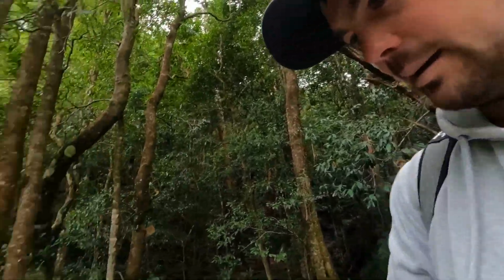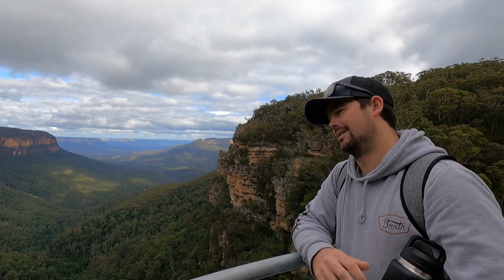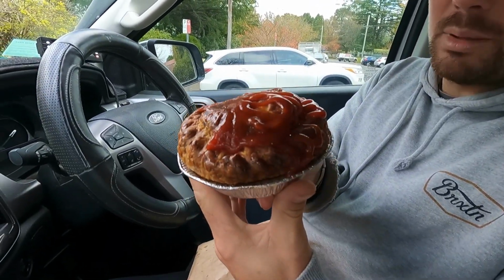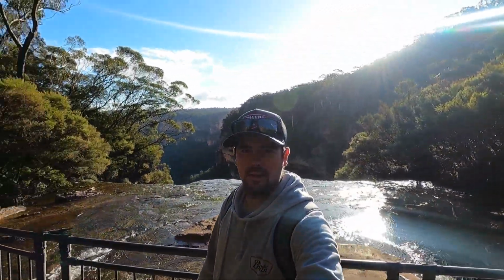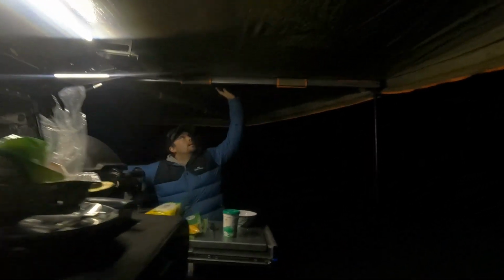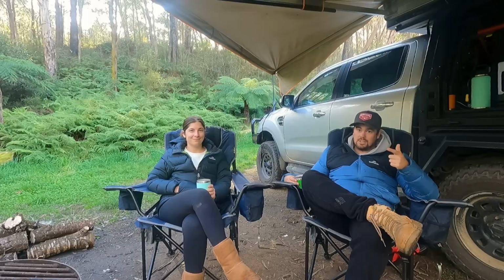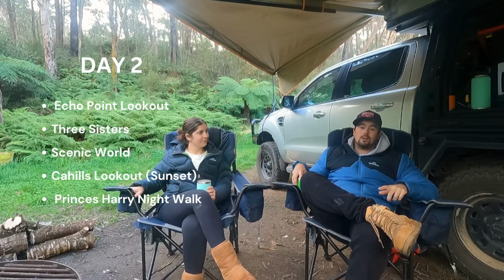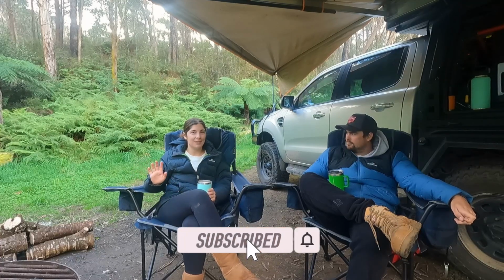THE BLUE MOUNTAINS ROAD TRIP | Day Trip From Sydney Itinerary & Travel Guide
Hey everyone.
In this video we share more of what the Blue Mountains has to offer. If you missed Part 1 we highly suggest going and watching that one too! At the end of the video we give you a very detailed 3 day Itinerary for the Blue Mountains. Stick around until the end for some tips and tricks and our personal favs!

Part 2 includes:
Waterfalls!!
- Minnehaha Falls
- Gordon Falls
- Wentworth Falls and many more!